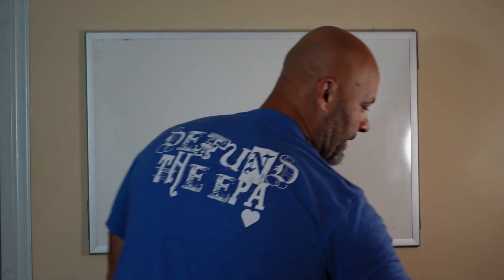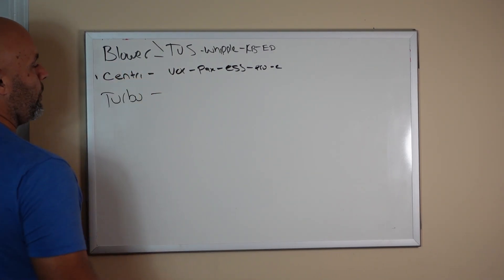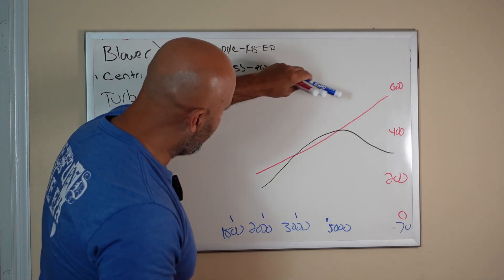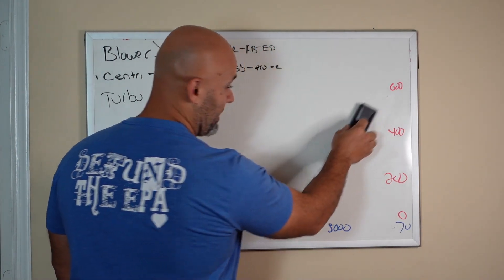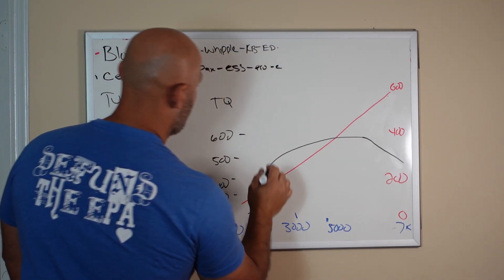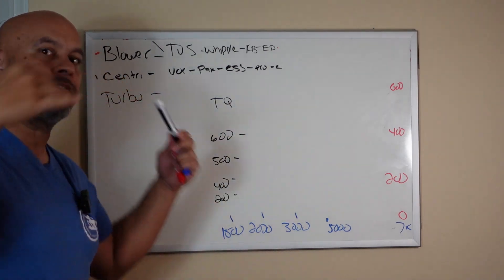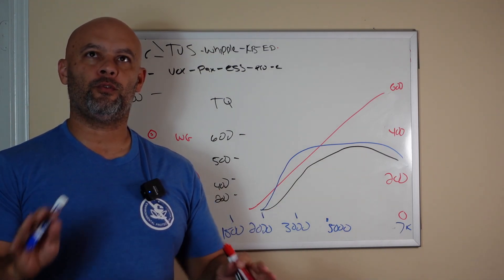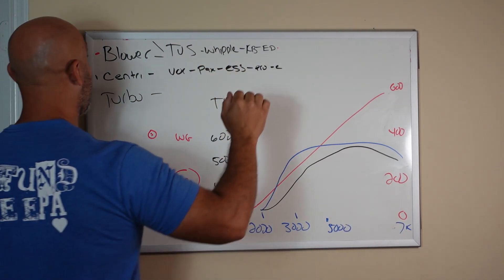White board series #5 Supercharger power delivery